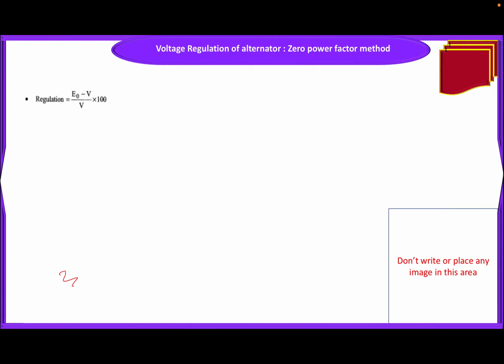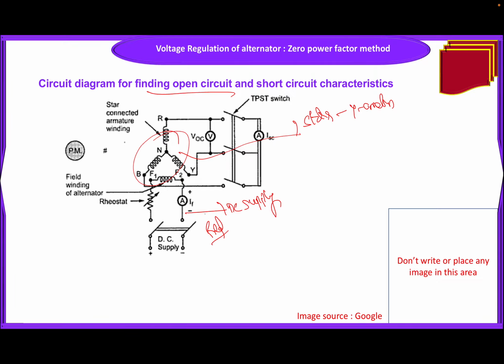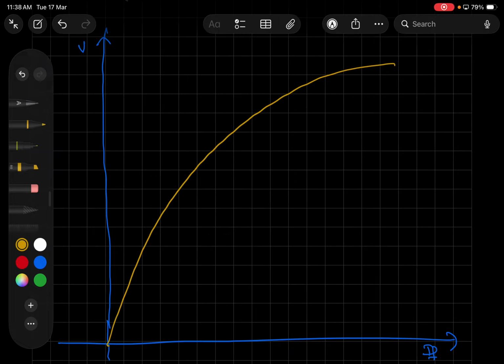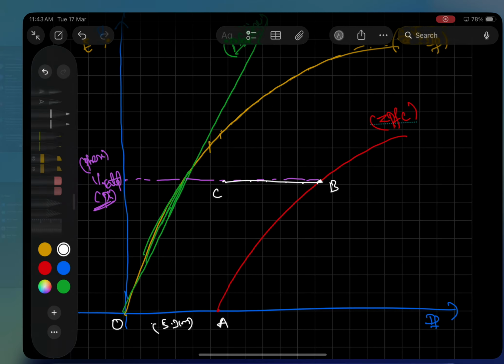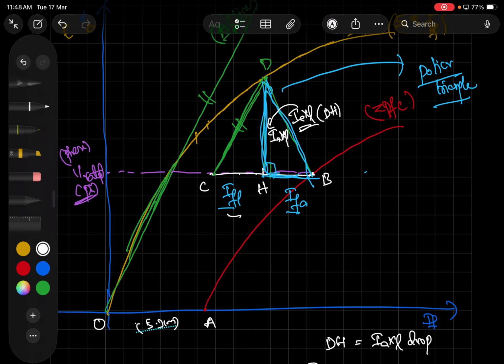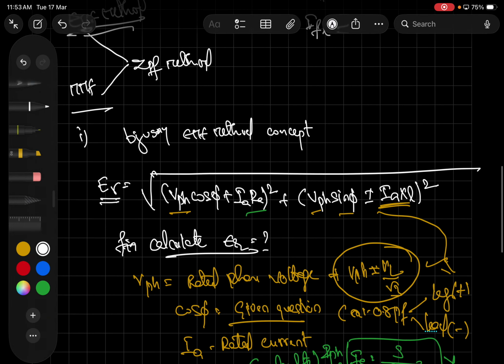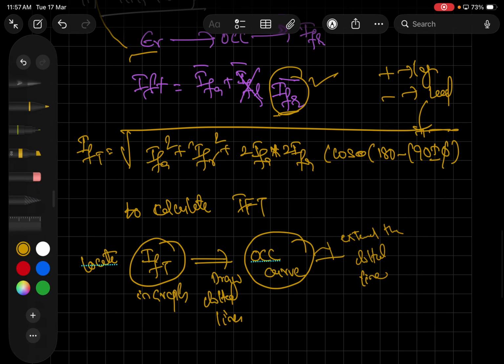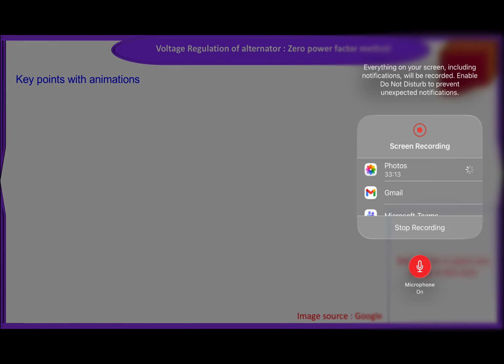VOLTAGE REGULATION METHODS ZERO POWER FACTOR (or) POTIER TRAINGLE METHOD STEP BY STEP EXPLANATION